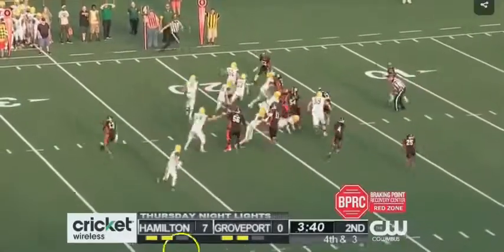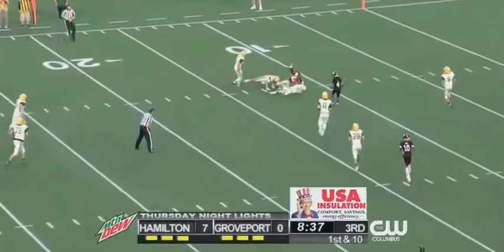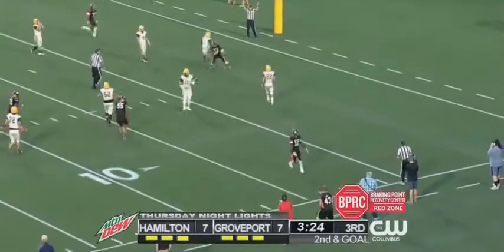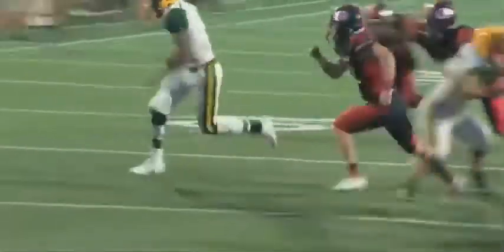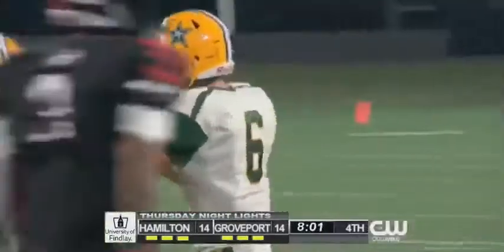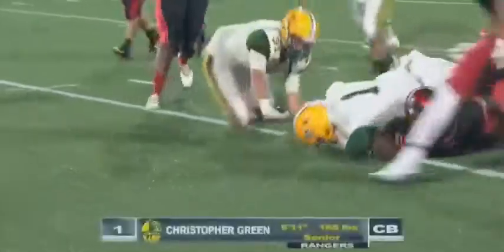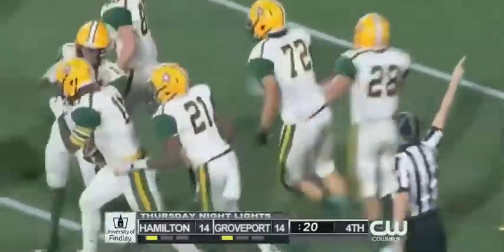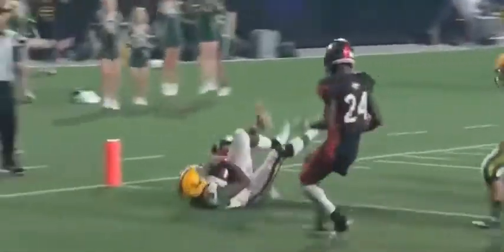The Fortress Obetz High School Football Field Painted by Turf Tank ION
Video Highlights courtesy of CW Columbus, OH for the first HS Football Game painted by Turf Tank ION that is broadcast on TV.